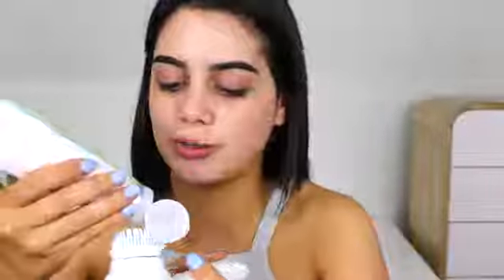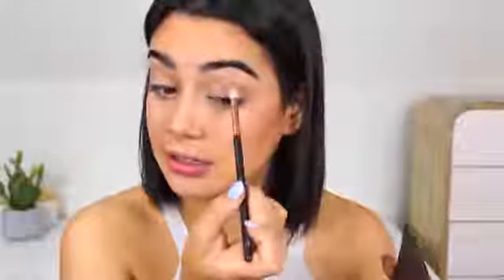ho to make face beauty tips austarlia YouTube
how are you all friends
i m daily upload new videos other topics
recipes topics beauty tips